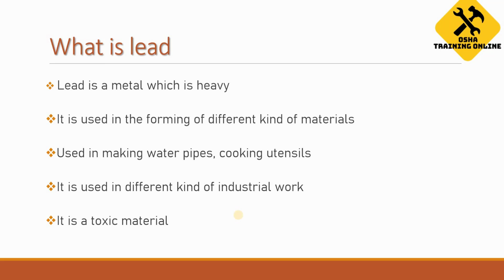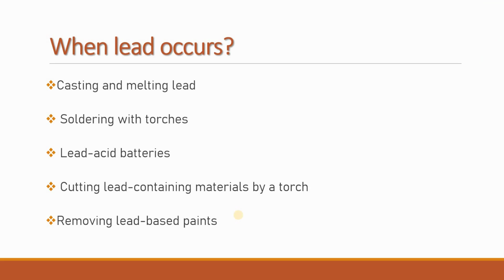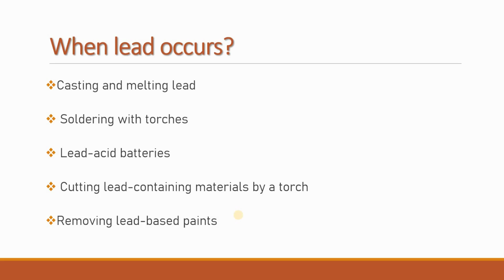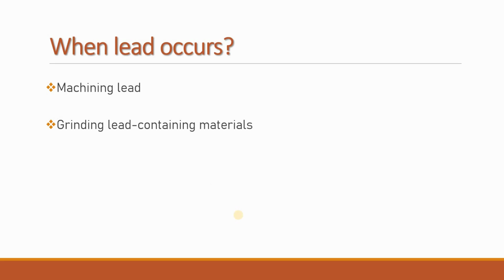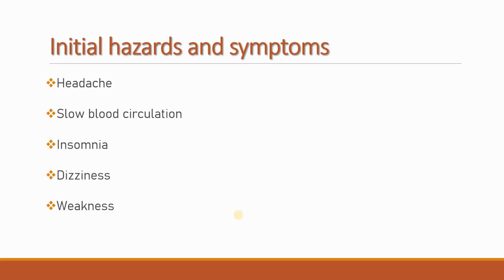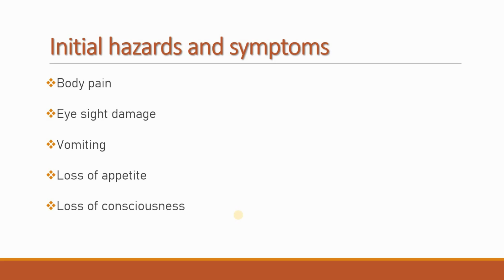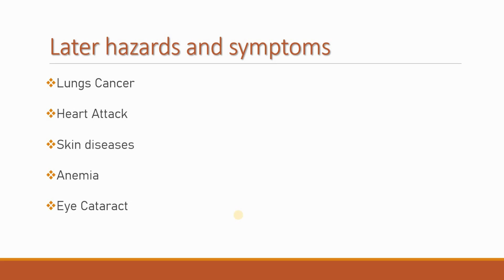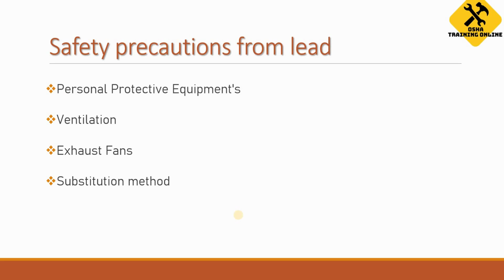What Is Lead? Lead generation – Lead Poisoning – Lead Symptoms and precautions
In this video  on Safety training channel on Osha training online course, I will teach you what is lead and how lead generation occurs. We will also discuss lead poisoning which means what are some of the hazards associated with lead. Also, we will see lead initial and later symptoms and safety precautions taken accordingly.